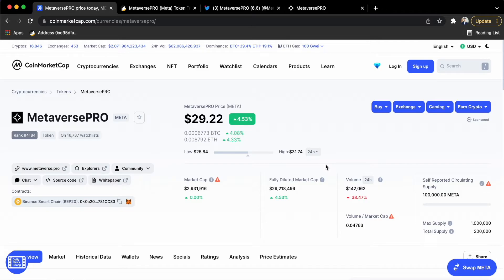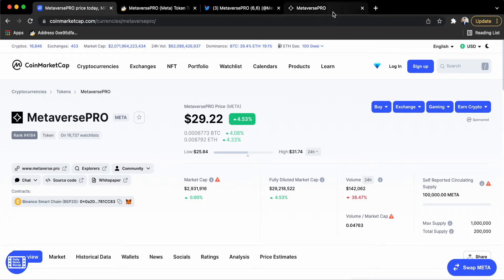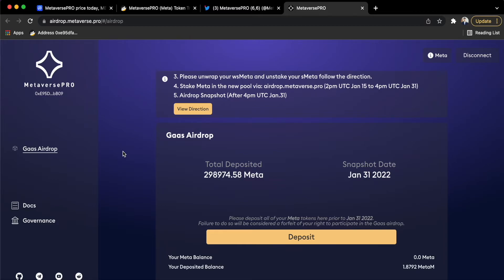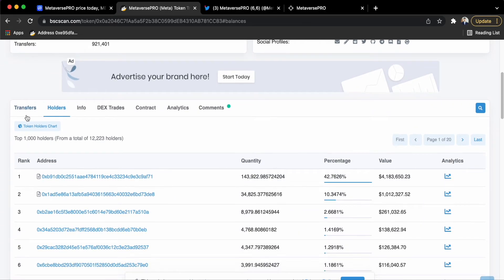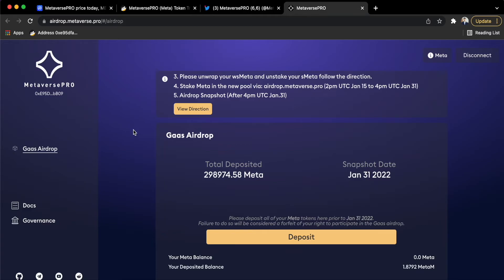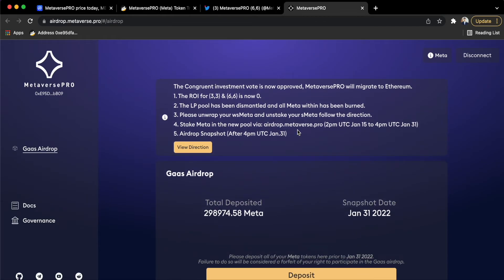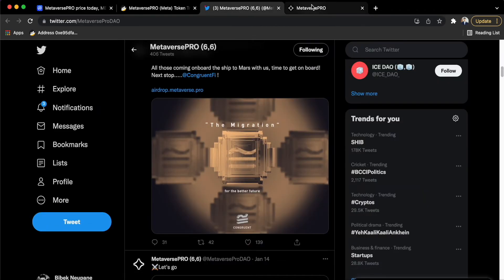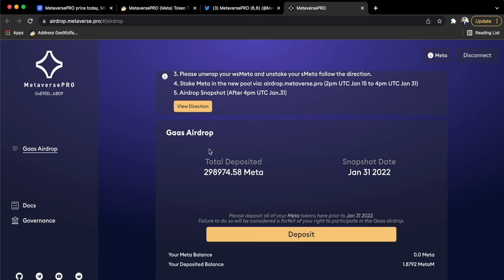MetaversePRO (META) Update | Deposit to Airdrop | Rug pulled to loss recovery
Signup to Bitmart using this link and get a chance to win $500 and 10% Commission

To recover my losses I have deposited my META to their Airdrop. If you face any problem depositing META for Airdrop then drop comment and I will help you out.